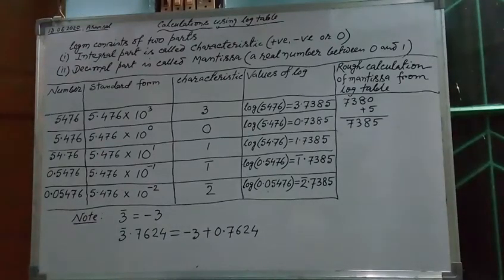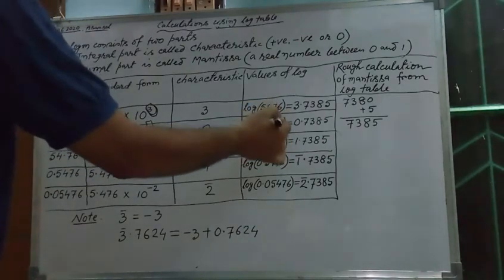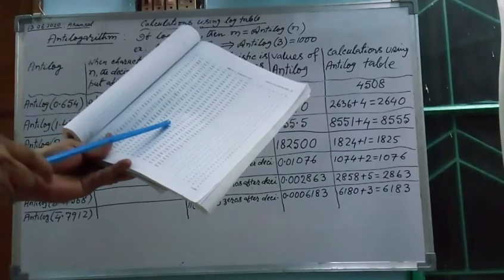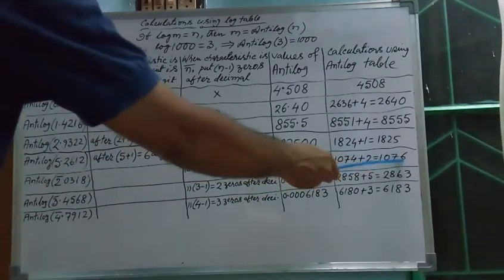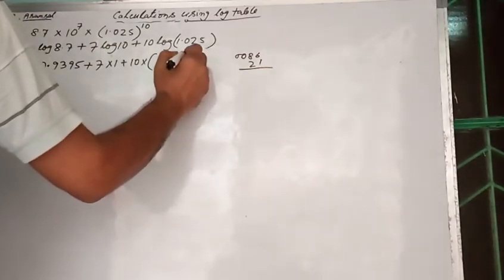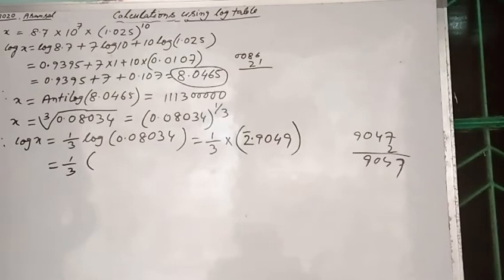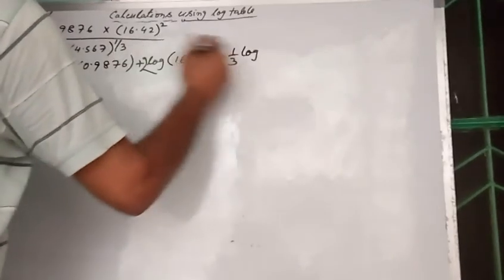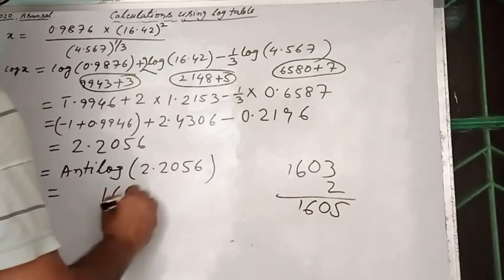Logarithmic calculations using log tables _ logarithm class11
Calculations based on log tables for 11 and 12